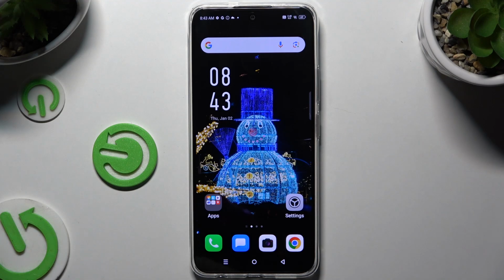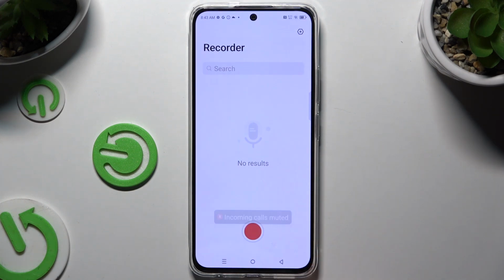How to Record Sounds on INFINIX Hot 50 Pro - Use Voice Recorder App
Want to record sounds or voice notes on your INFINIX Hot 50 Pro? In this video, we’ll show you how to use the Voice Recorder app to easily capture audio. Whether you're recording a message, interview, or just a note to yourself, this step-by-step guide will help you get the most out of your device’s recording features.

How to record audio on INFINIX Hot 50 Pro using the Voice Recorder app?
How to use the Voice Recorder app to capture sound on INFINIX Hot 50 Pro?
How to record voice or audio using the Voice Recorder app on INFINIX Hot 50 Pro?